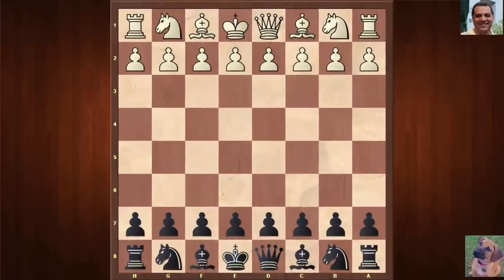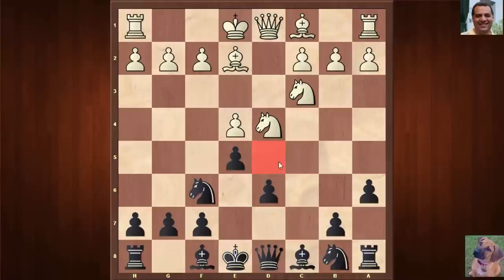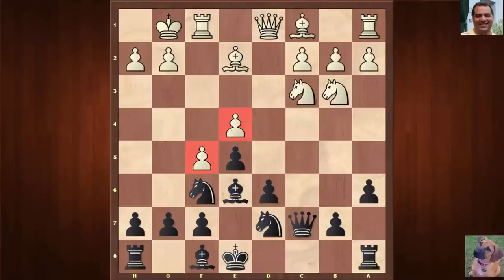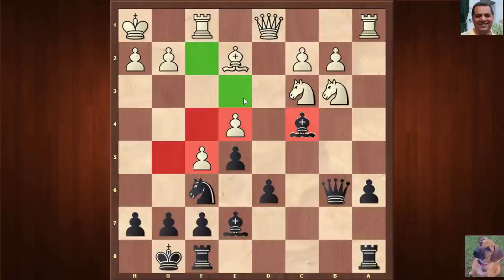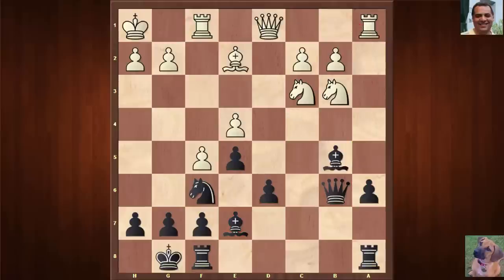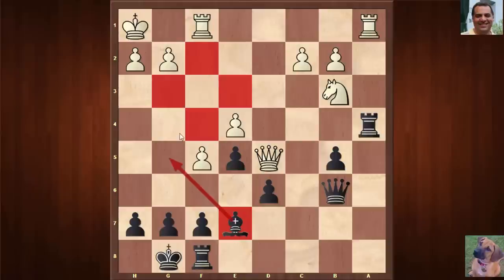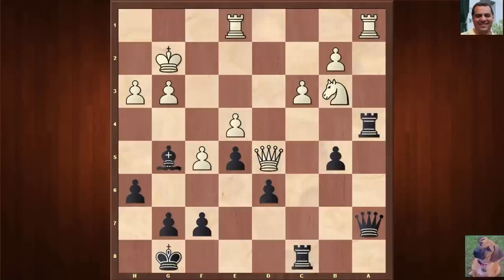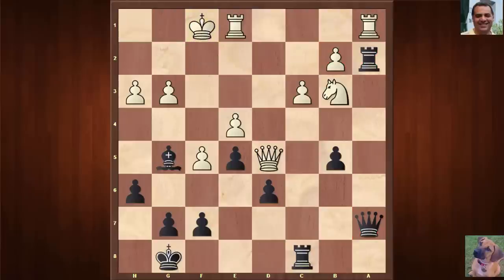Wolfgang Unzicker vs Bobby Fischer : notable game : (1962) - Midsomer Murders Sicilian Defence game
Instructive game tags: TV series chess game, "Midsomer Murders", A veteran DCI and his young sergeant investigate murders around the regional community of Midsomer County,  tv programme, chess episode, chess used in drama, chess drama, classic bobby fischer game, varna, bulgaria, olympiad chess game, west german champion Unzicker, Sicilian defence, d5 hole, a file usage, a-file pressure, a file pressure, crushing rxc3 move, weak second rank, dark squared bishop vs knight

Instructive Game quality tags: : instructive, enlightening, helpful, illuminating, useful, educational, educative, explanatory, informational, instructional, annotative, informing, guiding, influential, teaching, elucidative, revealing, significant, edifying, uplifting, beneficial

[Event "Varna Olympiad Final"]
[Site "-"]
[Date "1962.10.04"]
[Round "7"]
[White "Wolfgang Unzicker"]
[Black "Robert James Fischer"]
[Result "0-1"]
[ECO "B92"]
[PlyCount "52"]
[EventDate "1962.??.??"]

{The 15th Olympiad was organised by Bulgaria, a small nation with a relatively
short record in international chess.} 1. e4 {Awarded the IM title in 1950 and
GM title in 1954 he was West German Champion in 1948, 1950, 1952, 1959, 1963
and 1965 (joint). He played on 13 West German Chess Olympiad teams between
1950 and 1982, sharing the prize for the best top board score for the West
German team at the 1950 Dubrovnik Chess Olympiad. Another first board triumph
that propelled his West German team to success was during the Tel Aviv
Olympiad in 1964 when he scored 13.5 points, assisting his team to winning the
bronze medal after a 3:1 team victory over the Soviet Union.} c5 2. Nf3 d6 3.
d4 cxd4 4. Nxd4 Nf6 5. Nc3 a6 6. Be2 e5 7. Nb3 Be6 8. O-O Nbd7 9. f4 Qc7 10. f5
Bc4 11. a4 Be7 12. Be3 (12. Bg5 Rc8) 12... O-O 13. a5 b5 (13... Rab8 14. Ra4 b5
) (13... Rfe8 14. Ra4 b5 15. axb6 Nxb6 16. Rb4 Bb5) 14. axb6 Nxb6 15. Bxb6
Qxb6+ 16. Kh1 Bb5 (16... Bxe2 17. Qxe2) 17. Bxb5 axb5 18. Nd5 Nxd5 19. Qxd5 Ra4
20. c3 Qa6 (20... Rfa8 21. Qxa8+) 21. h3 Rc8 22. Rfe1 h6 23. Kh2 Bg5 24. g3 (
24. Kh1 Qb6) (24. Qd3 Qa7 25. Rad1 Ra2 26. Rb1 Qf2 27. Rf1 Qb6 28. Rfe1) 24...
Qa7 25. Kg2 Ra2 26. Kf1 (26. Rxa2 Qxa2 27. Re2 Rxc3) 26... Rxc3 0-1

Thumbnail
Unzicker

Fischer picture
Learn from the greatest chess player of all time. Implement Bobby's crystal clear playing style in your game.